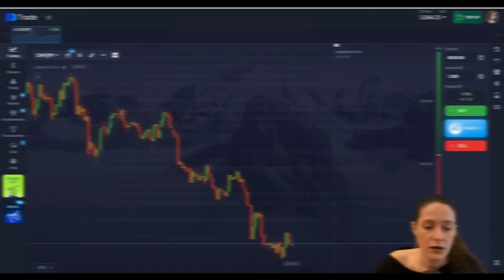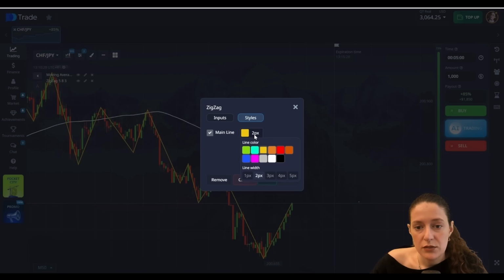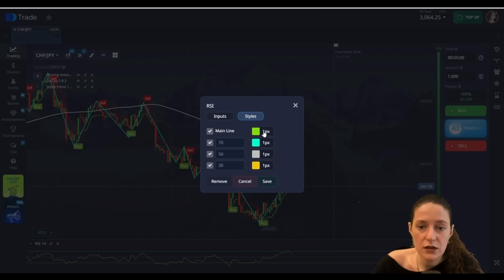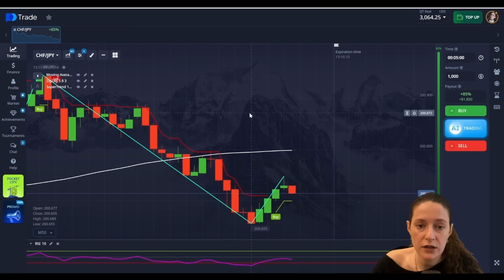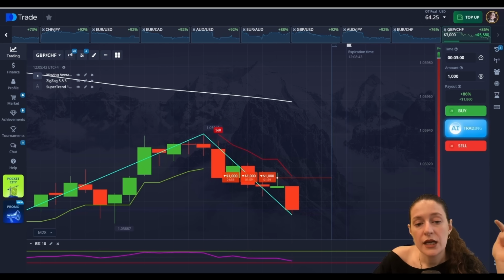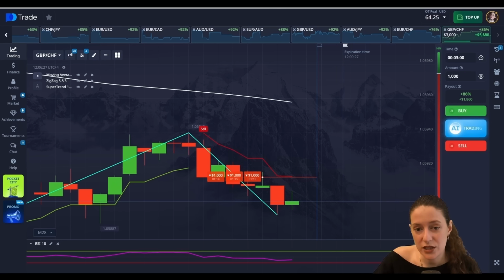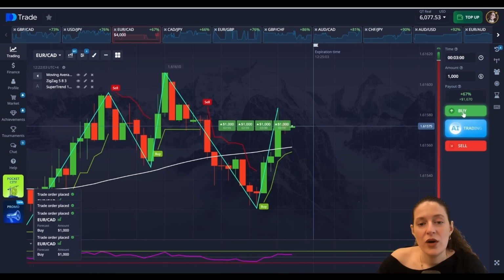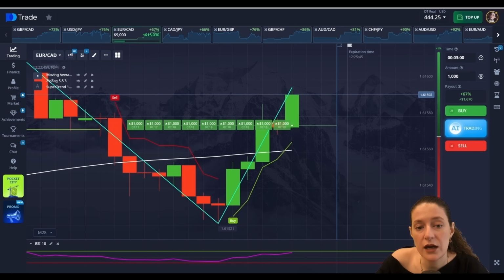My Favorite 3 Minute Pocket Option Strategy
Hello everyone. In today's video, I will show you my 3-minute trading method, which is based on the signals of the four best indicators. I will try to explain the principle of operation of each indicator step by step, in an easy way. Of course, I will also show you in practice how I read their combined signals and how I make a decision to enter the market. These four indicators are: Moving Average, Zig Zag, SuperTrend and RSI. I set up one-minute Japanese candlesticks and trade on a three-minute time interval.

Platform & Telegram links 👉 Check the comments.